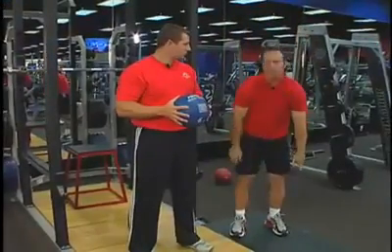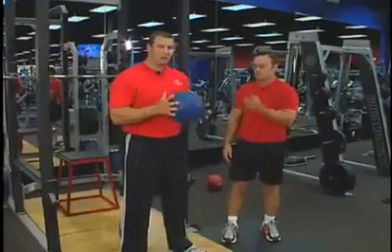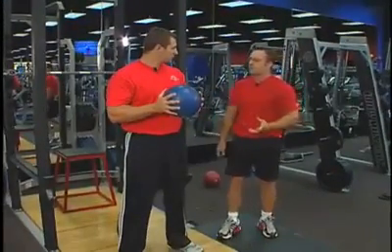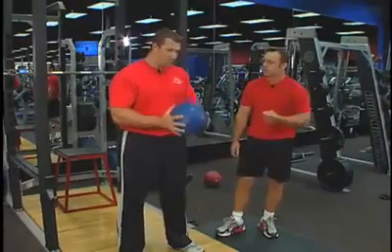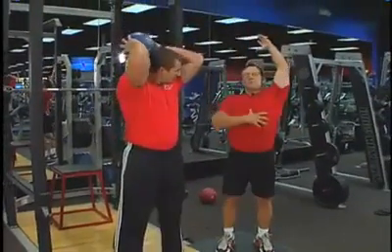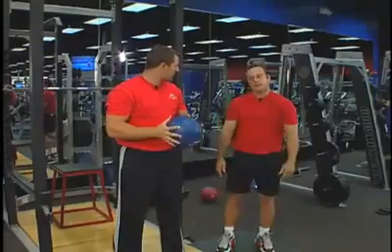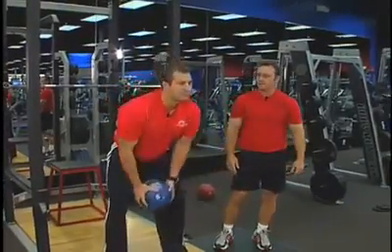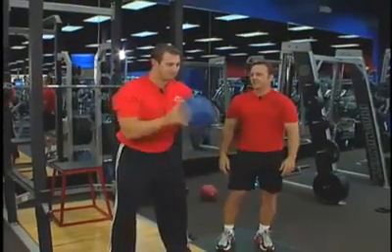Don't listen to pseudo guru! [Epic Gym Fail] / Не слушайтесь псевдо гуру!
Don't ever listen to pseudo fitness guru advice even if you are super strong!

Никогда не слушайте советов псевдо гуру по фитнесу, даже если вы очень сильный!